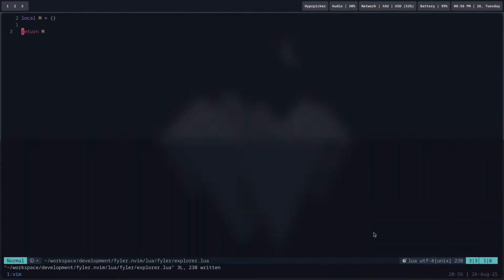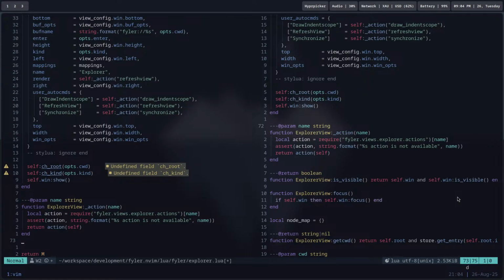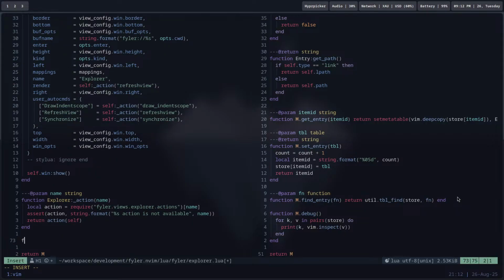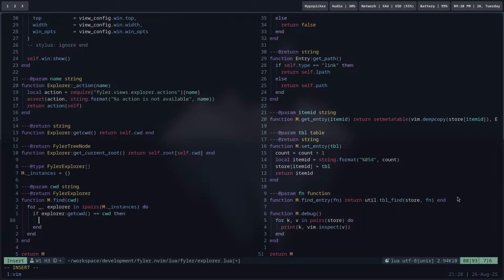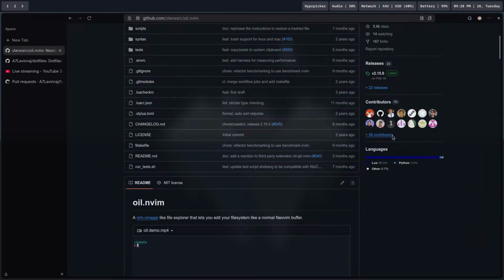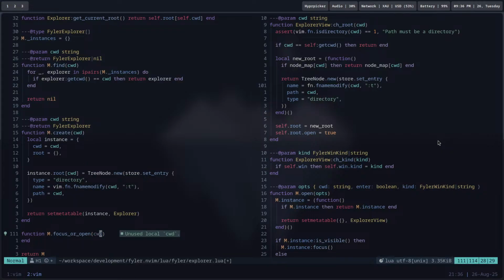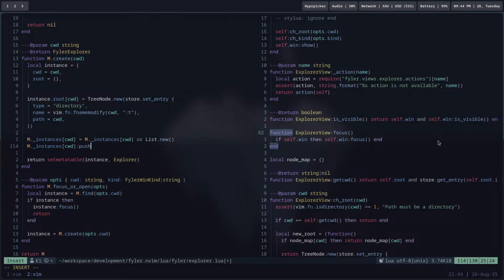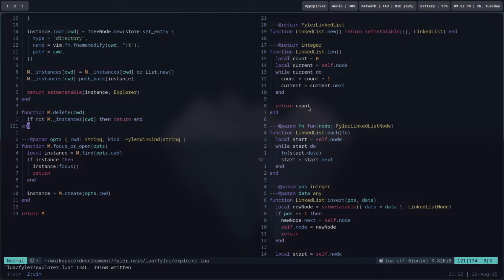Let's do some open source work | neovim plugin developement